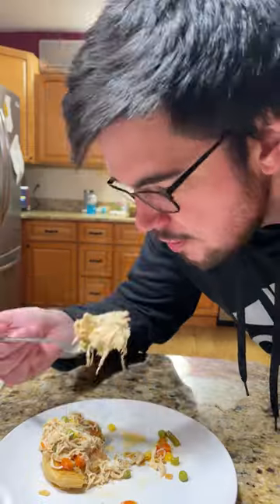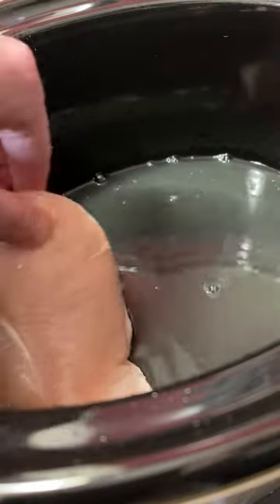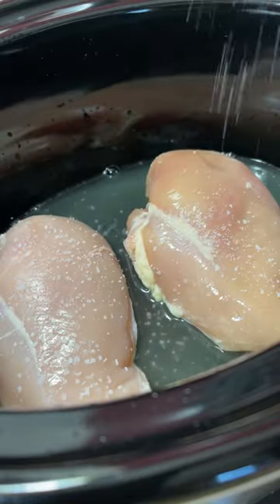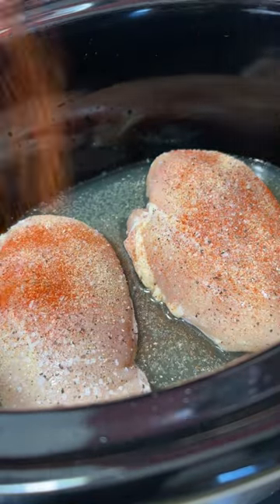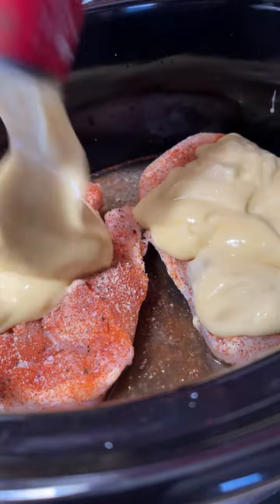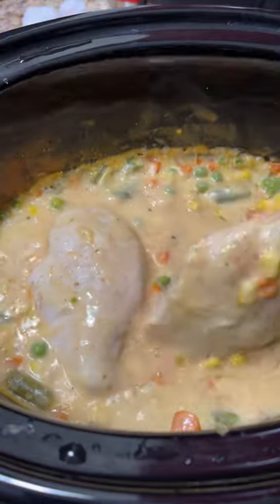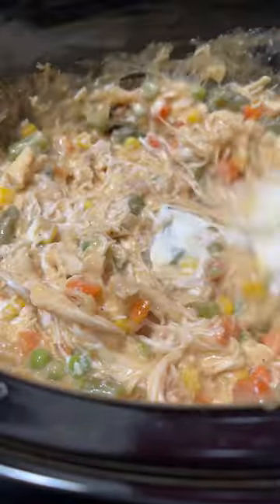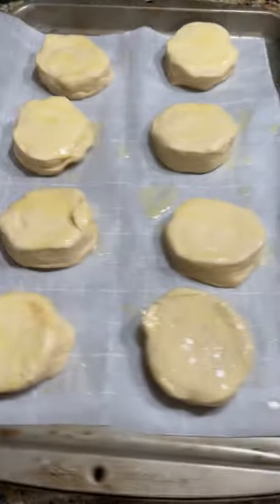Crockpot Chicken Pot Pie